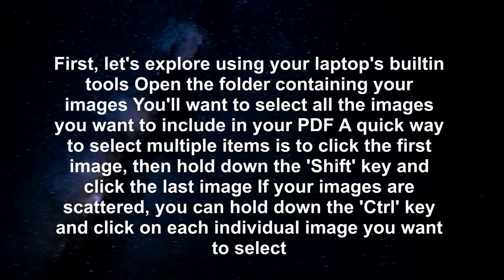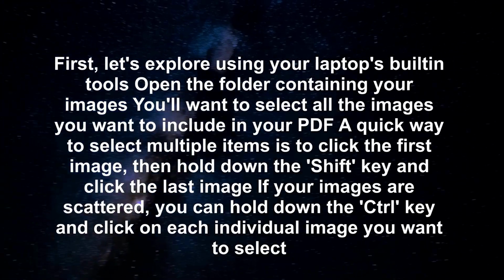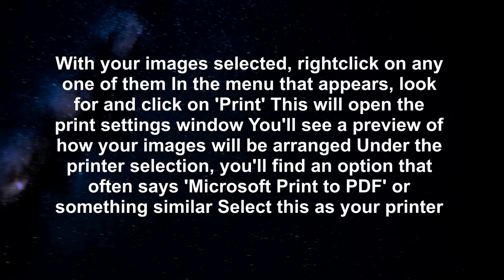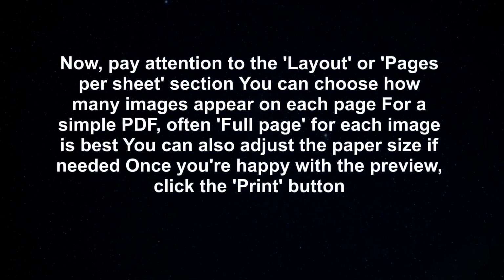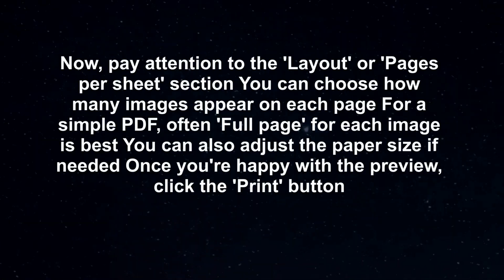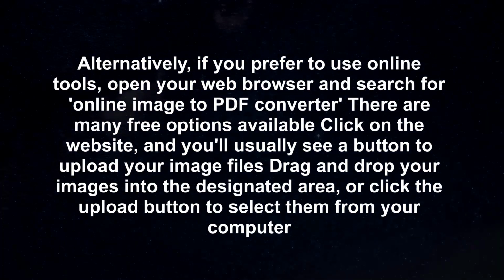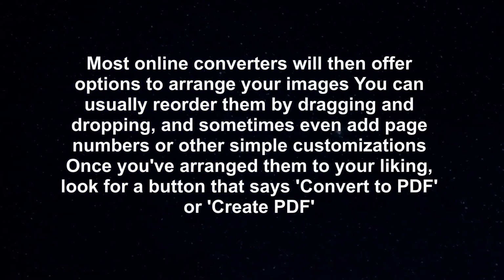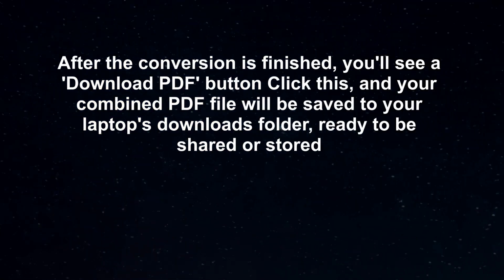How to Make Image to Pdf File In Laptop - Julia'sTutorials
How to Make Image to Pdf File In Laptop guides you through creating a PDF file from images on your laptop, demonstrating the use of built-in tools, image editing software, or online converters to combine and arrange your images into a single, easily shareable PDF document.

00:00 Intro
00:10 Using Built-in Laptop Tools
00:27 Selecting Your Images
00:43 Right-Clicking and Printing
01:00 Choosing "Microsoft Print to PDF"
01:25 Adjusting Layout and Page Settings
01:44 Saving Your PDF
02:03 Using Online PDF Converters
02:23 Uploading and Arranging Images
02:49 Converting and Downloading